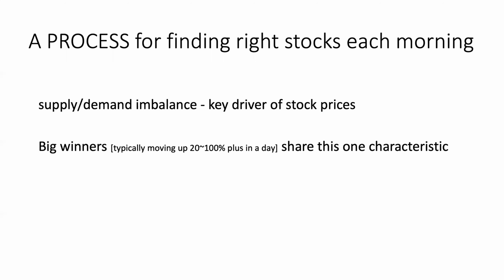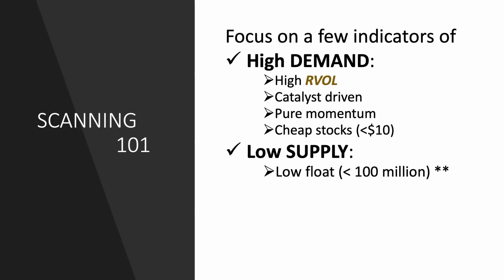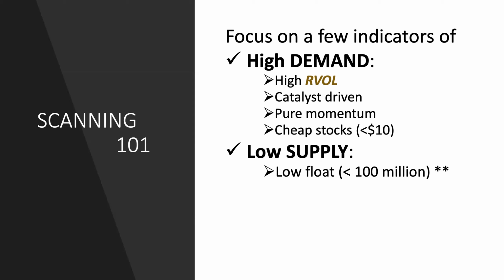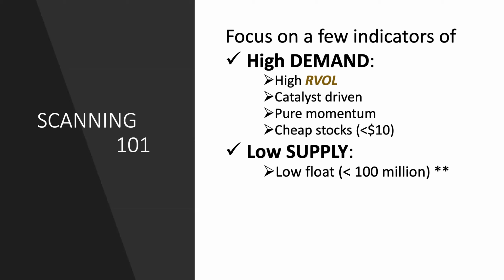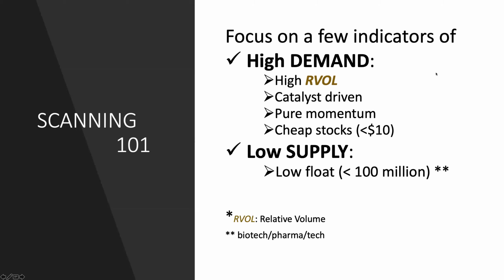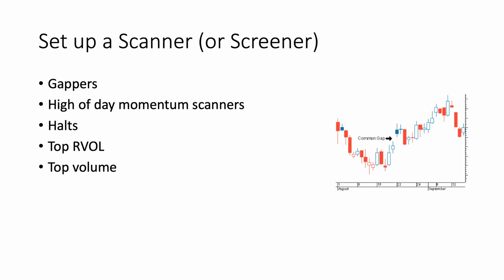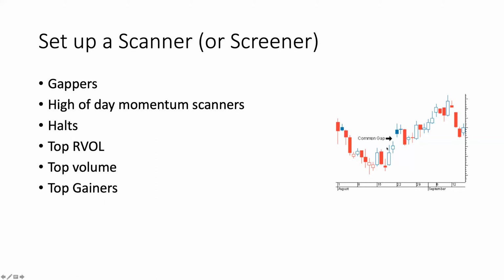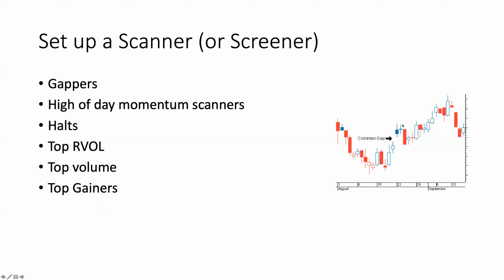FIT4 | Finding a Profitable Trade | Additional Tools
Covers
1. Basic tools to help discover a few trades of the day
2. Underlying logic of the market (Demand-Supply mechanism)
3. Setting up a scanner/screener